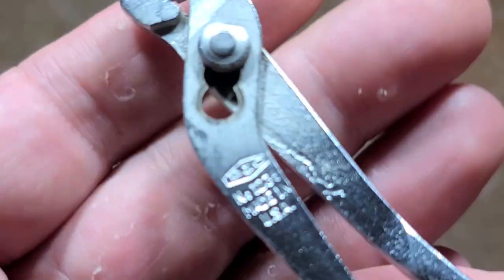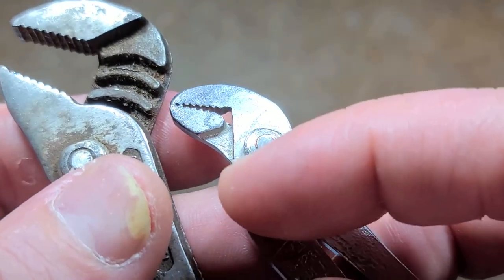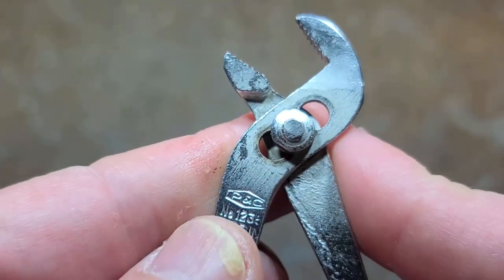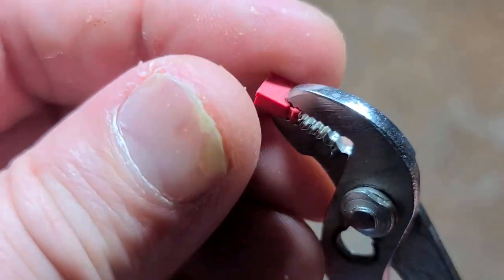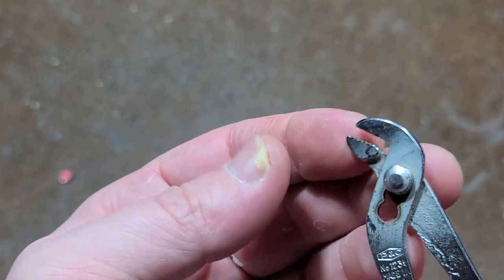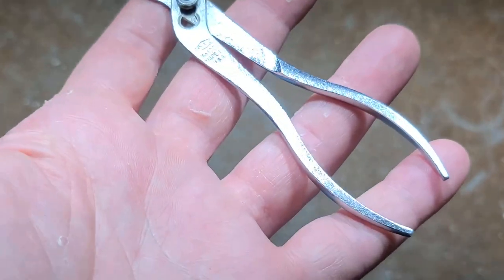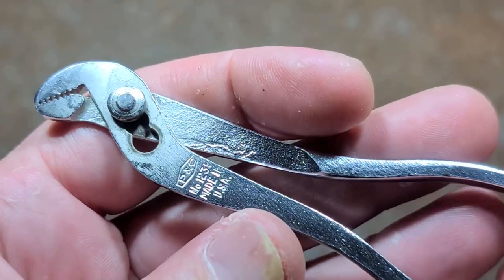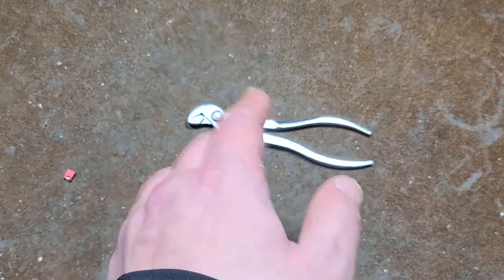P&C USA Mini Adjustable Ignition Pliers Review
These are about the smallest pliers you can get, super small and thin, great for electronics.

P&C #1235